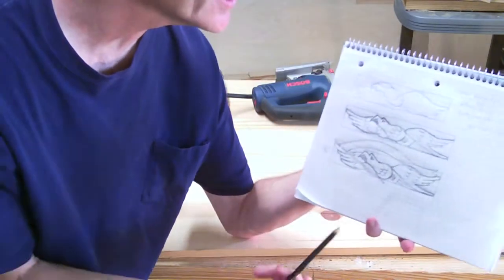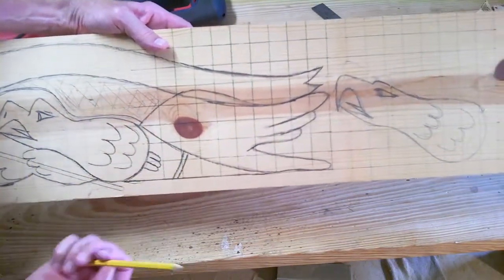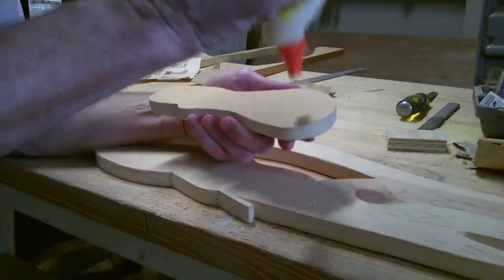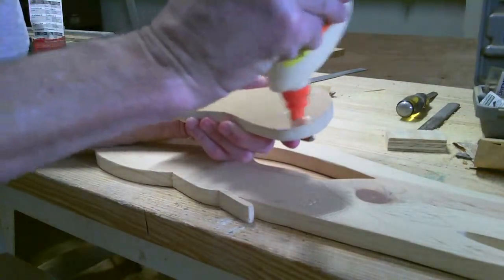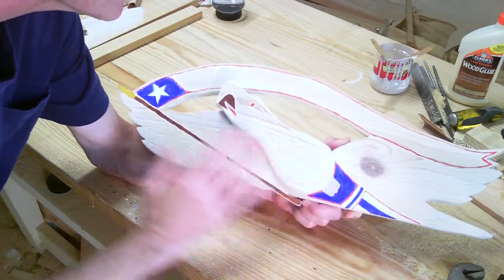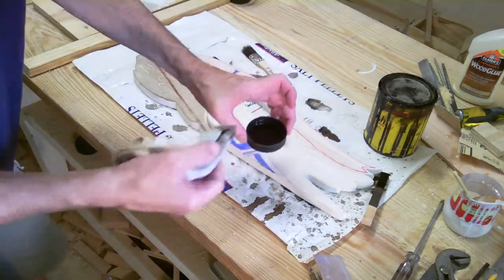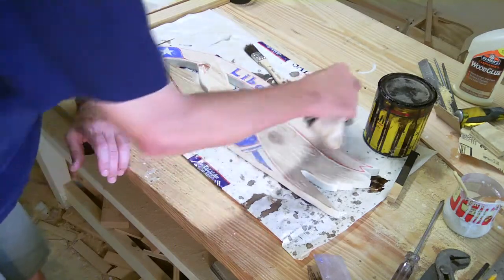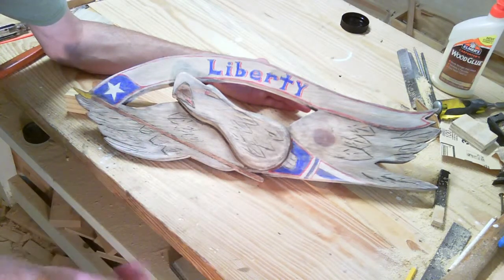Make a John H. Bellamy style Eagle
John Haley Bellamy  A master woodcarver well known in his day and his works remain very collectable. Born in Kittery, Maine 1836 and died in Portsmouth, New Hampshire 1914.

This project was made with a very small assortment of tools: Jigsaw, small power rotary tool, power drill, rasp, file, sandpaper. The finish was done with watered down white primer, diluted dark stain, acrylic paint and colored pencils. No final coating was applied.

1. Print out an image of the eagle you want to recreate.
2. Draw a grid over the image, 1/4" squares.
3. Draw a grid on a 3/4" thick board, 1" squares.
4. Copy/Draw the image onto the board using the grid for reference points.
5. Make a separate grid on the board for the head and body portion using the grid method.
6. Cut out the images on the board with a jigsaw.
7. Glue the head and body portion to the wing portion.
8. Use a rotary or woodcarving tool to carve out highlights of feathers, eye, beak etc.
9. Sand everything down with 100 and the 150 grit sand paper.
10. Apply the colors of your choice and paint the details with red white and blue or colors of your choice.
11. For a weathered look sand everything with a 220 grit sandpaper and apply a thinned down dark wood stain to the surface and wipe off excess.
12. Allow to dry. Colors can be enhanced with colored pencils if needed.